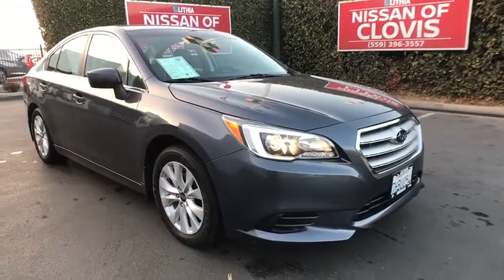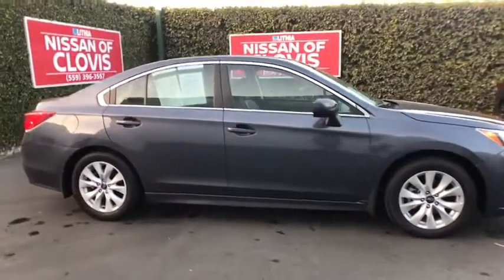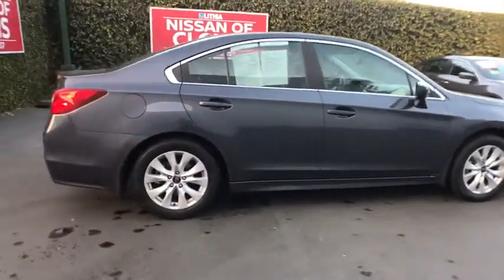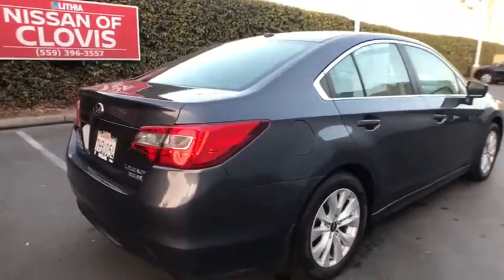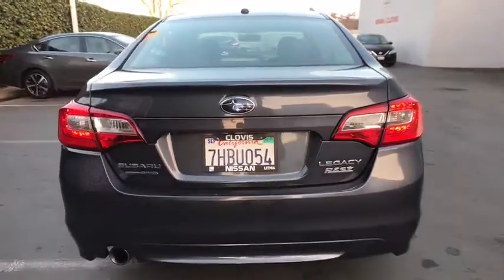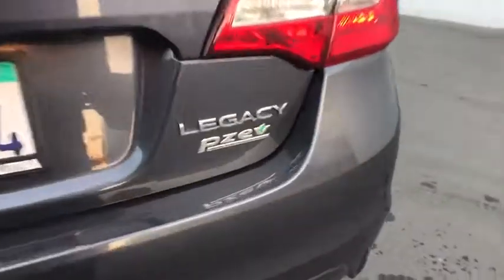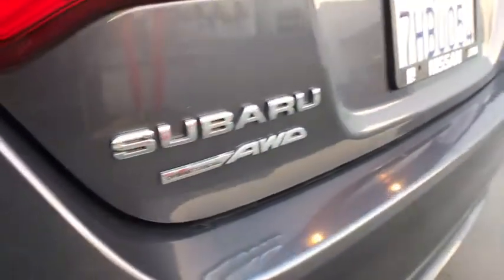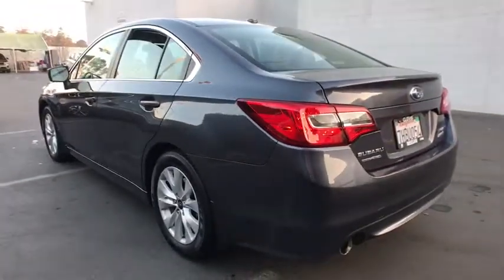2015 SUBARU LEGACY Clovis, Sanger, Selma, Madera, Visalia, CA F3008729P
USED 2015 SUBARU LEGACY
2015 SUBARU LEGACY 4DR SDN H4 AUTO 2.5I PREMIUM PZEV - Stock#: F3008729P - VIN#: 4S3BNAC63F3008729

REDUCED FROM $19,995!, PRICED TO MOVE $200 below Kelley Blue Book!, FUEL EFFICIENT 36 MPG Hwy/26 MPG City! Excellent Condition, ONLY 33,534 Miles! Heated Seats, Satellite Radio, Back-Up Camera, Alloy Wheels, All Wheel Drive READ MORE!br /br /KEY FEATURES INCLUDEbr /Heated Driver Seat, Back-Up Camera, Satellite Radio All Wheel Drive, Aluminum Wheels, Keyless Entry, Remote Trunk Release, Steering Wheel Controls, Child Safety Locks, MP3 Player. Subaru 2.5i Premium with Tungsten Metallic exterior and Slate Black interior features a 4 Cylinder Engine with 175 HP at 5800 RPM*. Just Arrived. br /br /AFFORDABILITYbr /Reduced from $19,995. This Legacy is priced $200 below Kelley Blue Book. br /br /MORE ABOUT USbr /***Why is Nissan of Clovis the Go-To Spot for Fresno, Madera and Visalia Drivers Seeking a New or Used Nissan Vehicle? It could be our varied and accommodating selection of new Nissan models, including the much-loved Nissan Altima, Maxima, Sentra, Murano and Pathfinder. Perhaps it's our equally vast range of high-quality, Nissan of Clovis-approved used cars. Visit our dealership at 370 W Herndon Ave Clovis, California and find out for yourself!*** br /br /Pricing analysis performed on 12/28/2017. Horsepower calculations based on trim engine configuration. Fuel economy calculations based on original manufacturer data for trim engine configuration. Please confirm the accuracy of the included equipment by calling us prior to purchase. br /